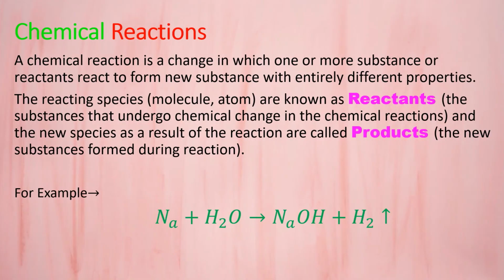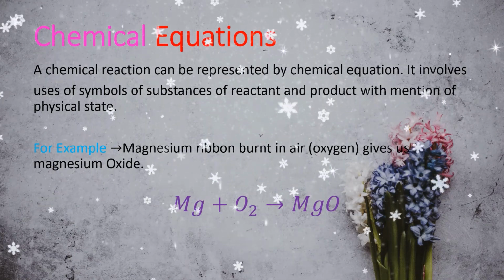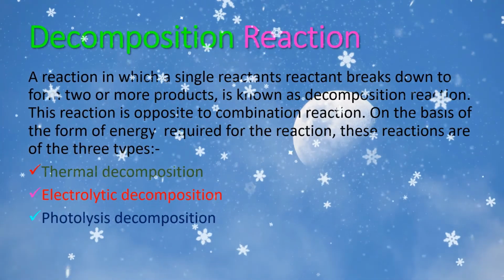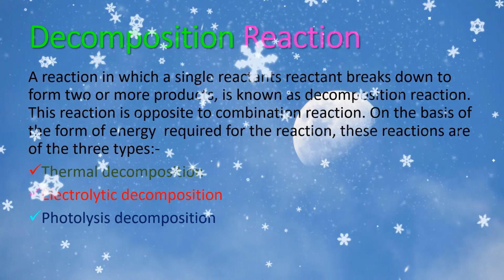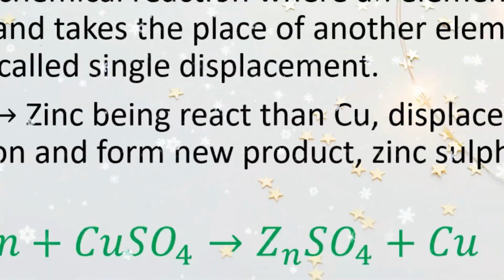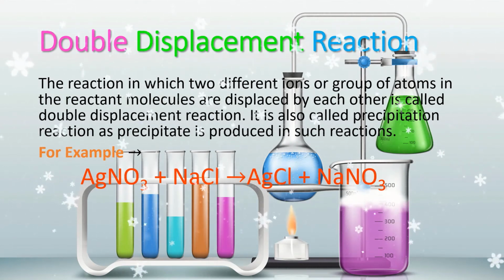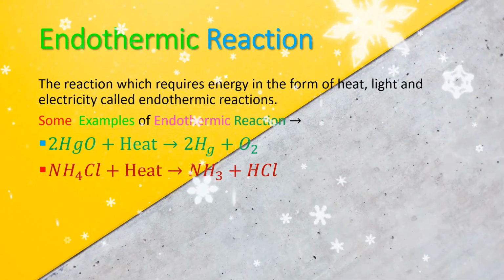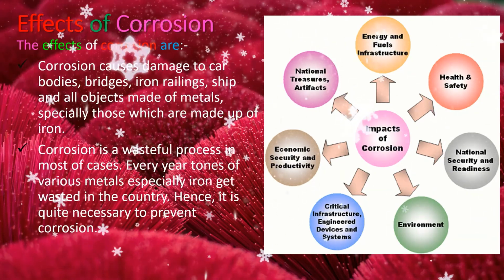Chemical Reaction And Equation Presentation For Class 10th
Hiii Guy's hope you like it this presentation.